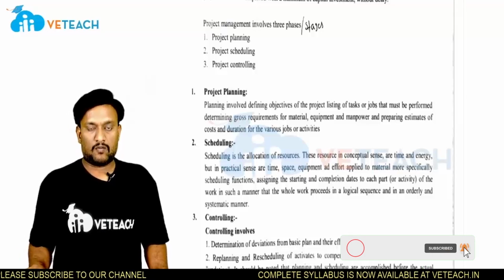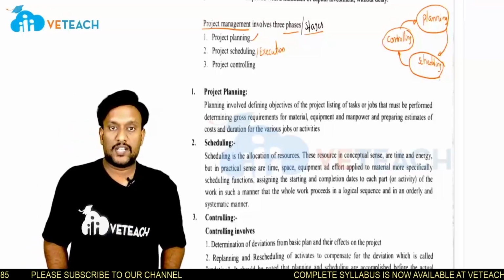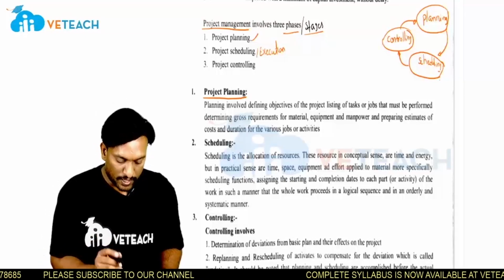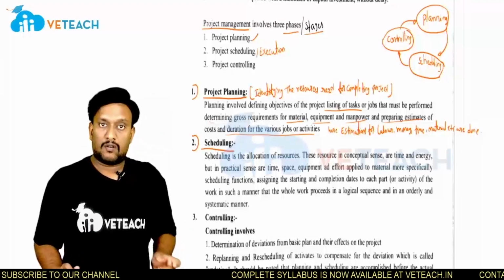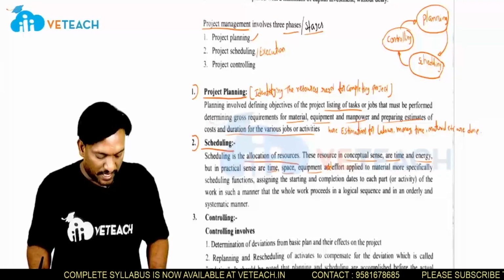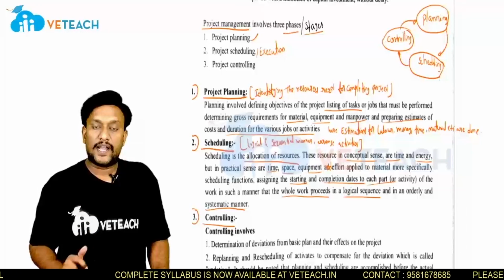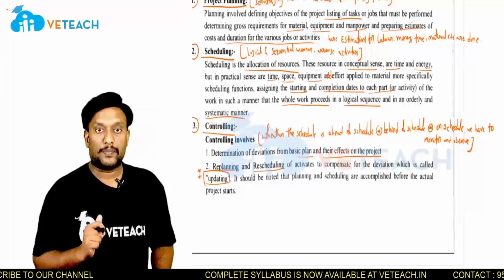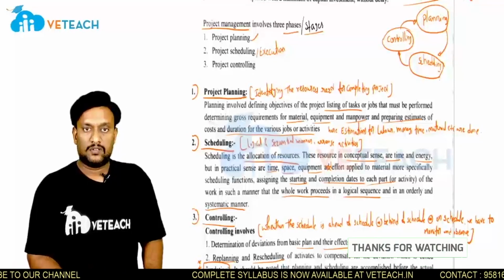Project Planning-Coordination-Scheduling-Monitoring||Construction Technology And Management||Civil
In this video, I have explained Project Planning-Coordination-Scheduling-Monitoring

1. to introduce to the student, the concept of project management including network drawing
and monitoring
2. to introduce various equipment’s like earth moving equipment, trucks and handling
equipment, aggregate production and construction equipment and machinery, related to
constriction.
3. to introduce the importance of safety in construction projects

a) appreciate the importance of construction planning
b) understand the functioning of various earth moving equipment
c) know the methods of production of aggregate products and concreting and usage of
machinery required for the works.
d) apply the gained knowledge to project management and construction techniques

Above Android application of Veteach provides following services:
1. B.Tech subjects
2. IELTS
3. TOEFL
4. GRE
5. PTE
6. CAT